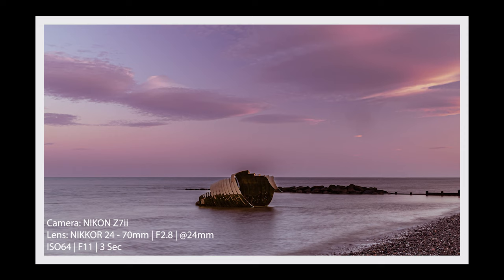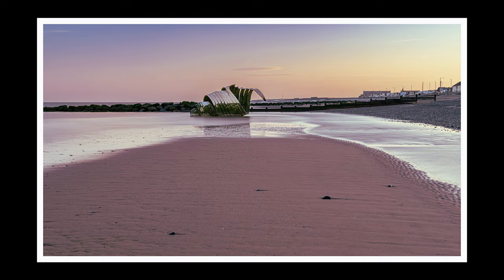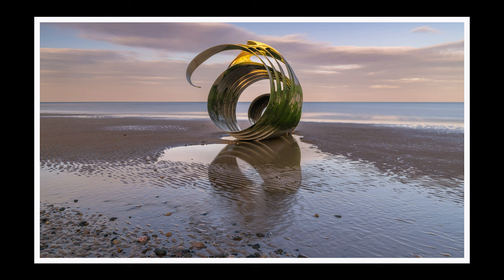Paul W. Baker Photography | St. Mary's Shell, Cleveleys, Lancashire.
This was my second trip to St. Mary's Shell in Cleveleys near Blackpool to photograph this lovely tourist attraction. It is a great location for some Long Exposure Photography.

I am a hobby Photographer/Vlogger that likes to travel around the country taking photographs and sharing the process with you all on YouTube via a Vlog.

Sadly I have recently had to leave my previous channel as I think it had been hacked and I felt it was no longer secure for both myself and all those that followed me.